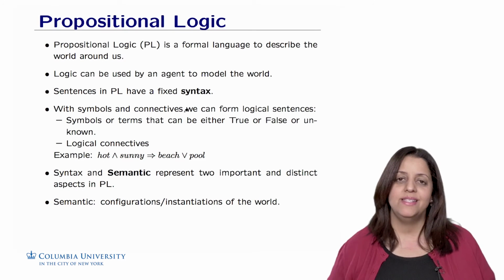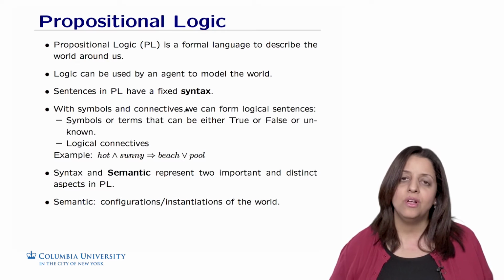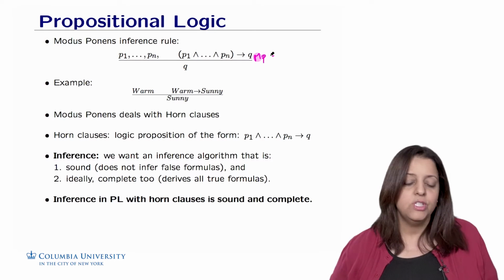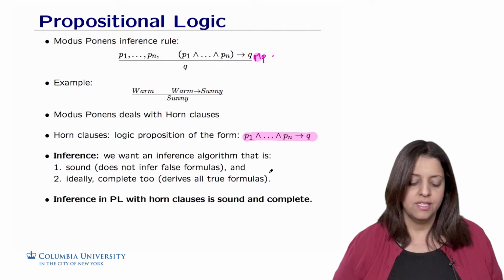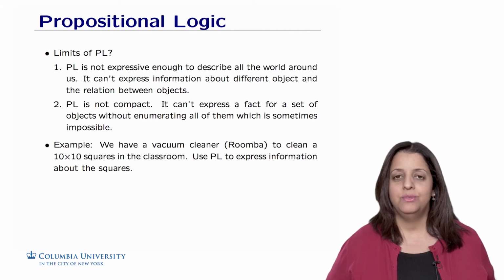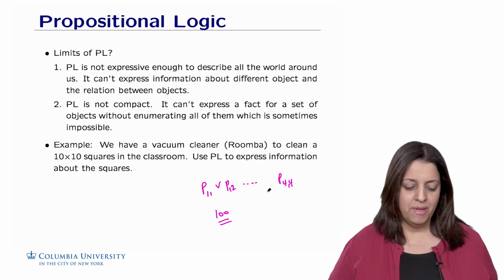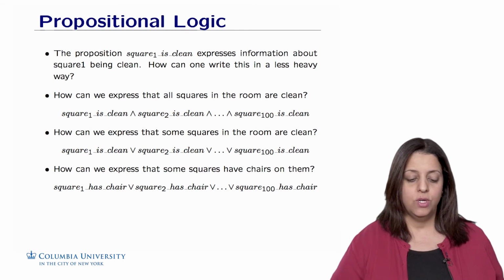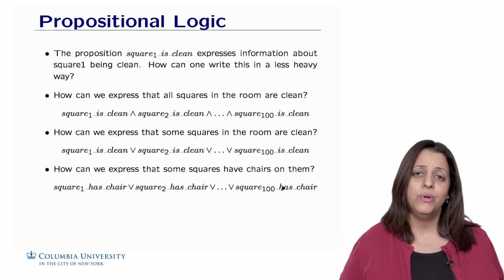COLAIAIX2016-V012400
10.11_ Propositional Logic.mp4